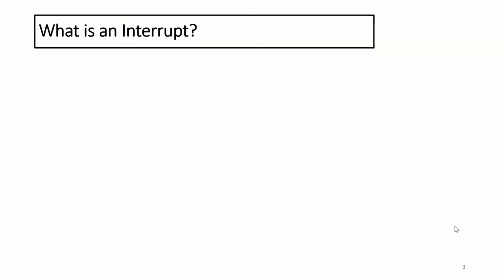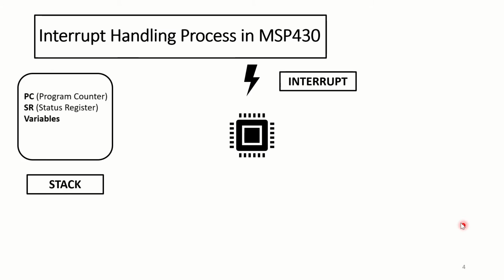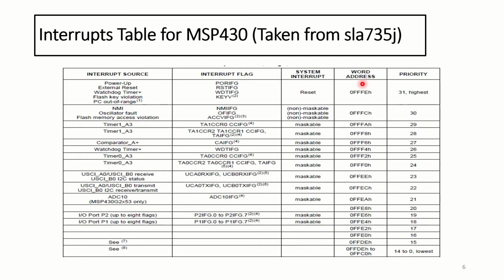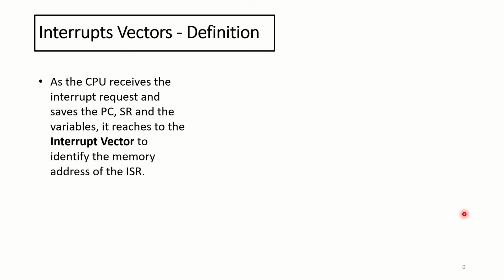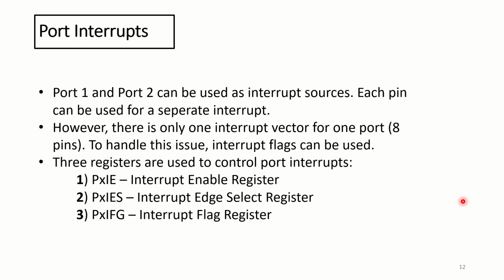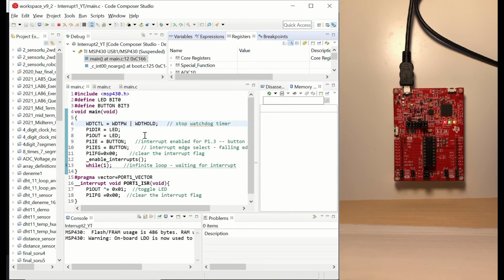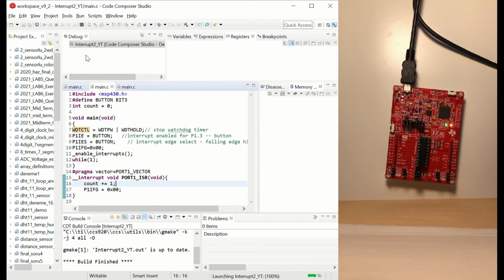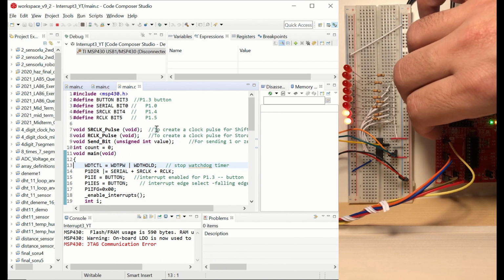Interrupts in MSP430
In this video we'll see the definition of interrupts, how they work and specifically we'll work on MSP430 microcontroller's interrupts. We'll see the definitions: ISR (Interrupt Service Routine), IRQ (Interrupt Request), Interrupt Vector. In the last section of the video, we'll use Code Composer Studio for creating examples for port interrupts in C language.

0:00 Introduction
0:18 What is an Interrupt? IRQ, ISR, Interrupt Vector
1:15 Interrupt Handling Process
2:15 Types of Interrupts, Interrupts Table
3:56 Enabling Interrupts
5:10 ISR Declaration in C
5:38 Port Interrupts
6:36 Examples in Code Composer Studio